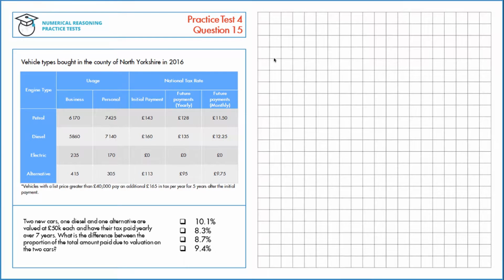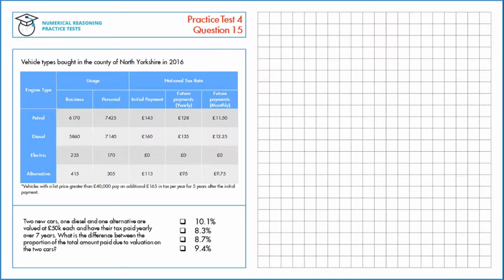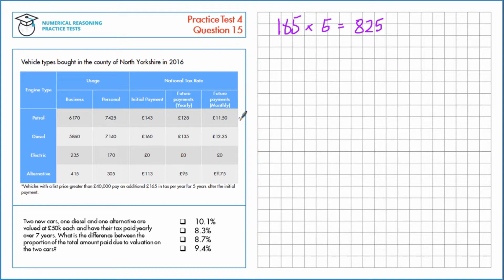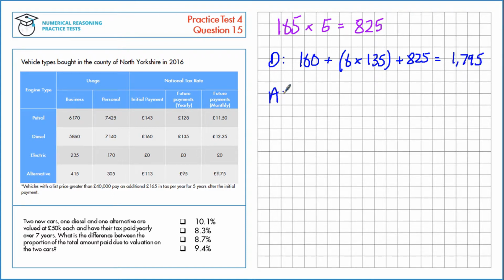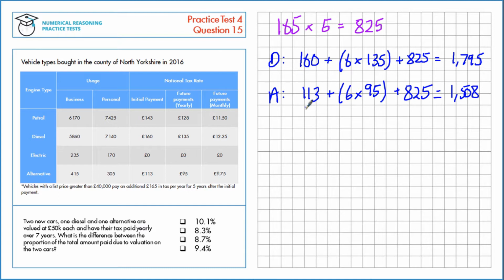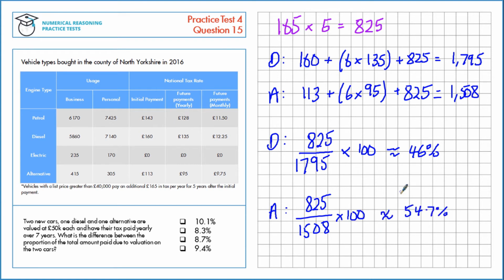Numerical Reasoning Tutor - Test 4 Question 15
umerical Reasoning Tutor provides free Numerical Reasoning Tests and resources. Yes, completely FREE!